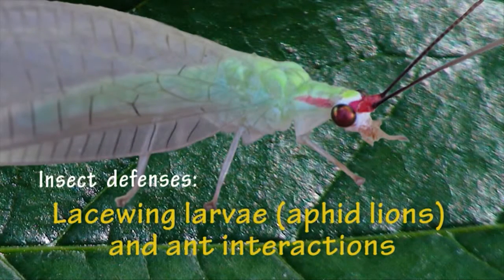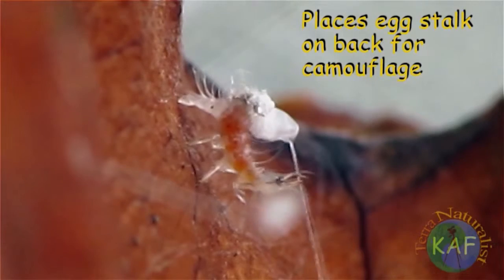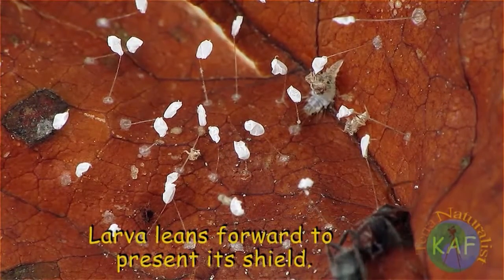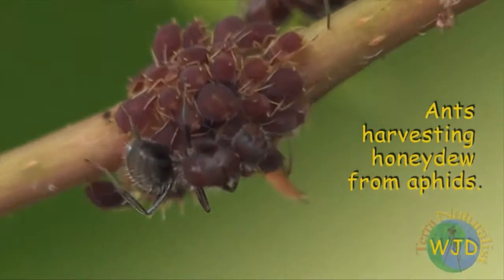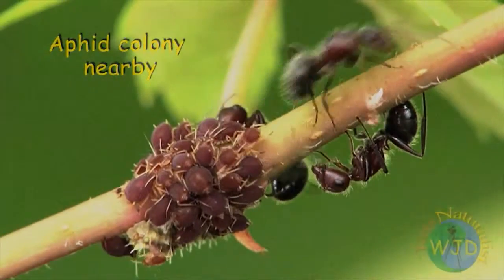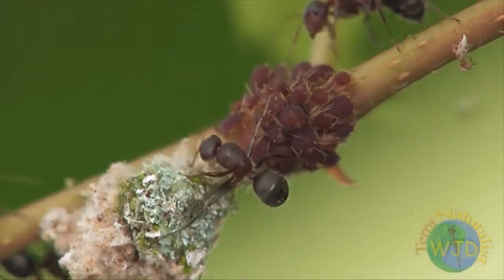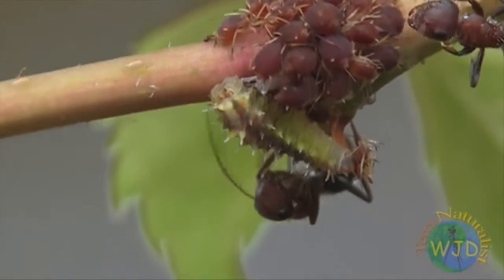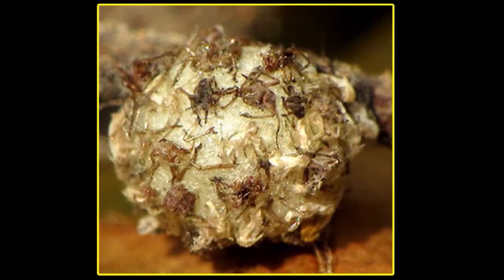Attack of the Aphid Lions